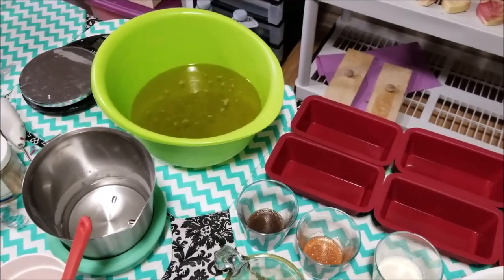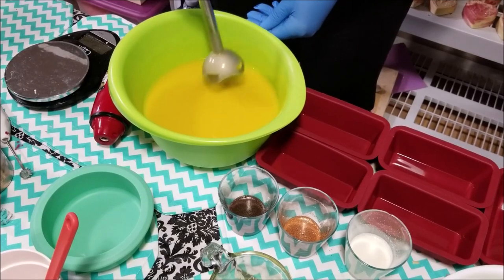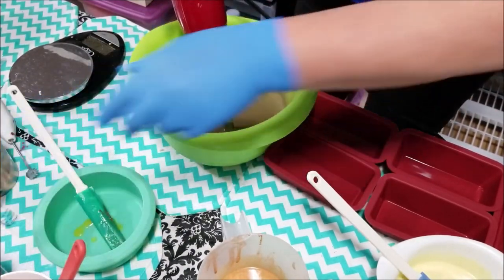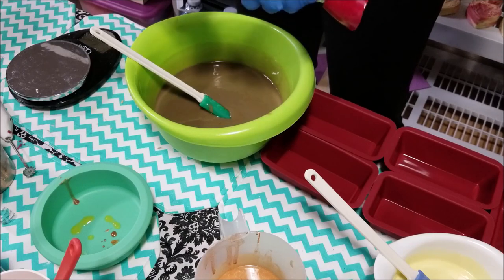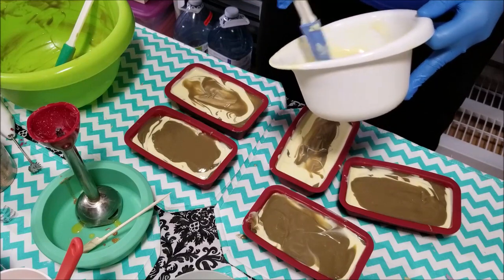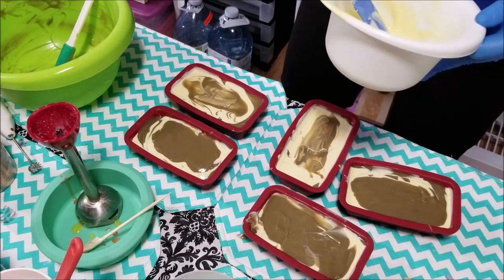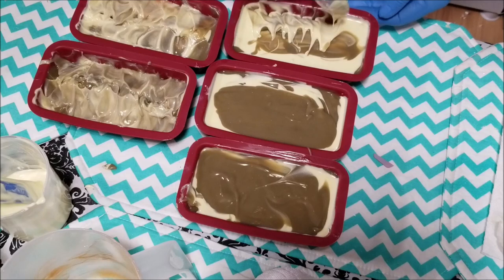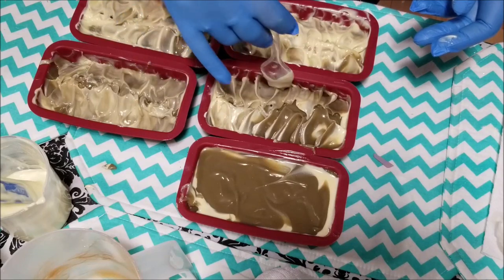Mini Soap Loaf Making in Chocolate Espresso Fragrance oil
Fragrance by Bramble Berry, and soap molds from Canadian Tire Store!